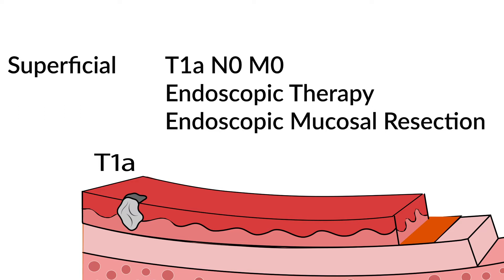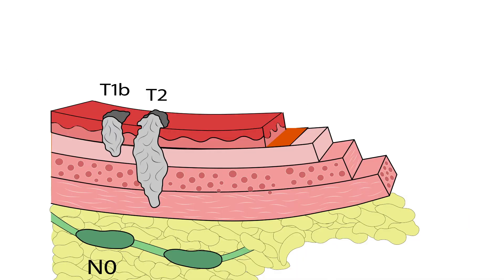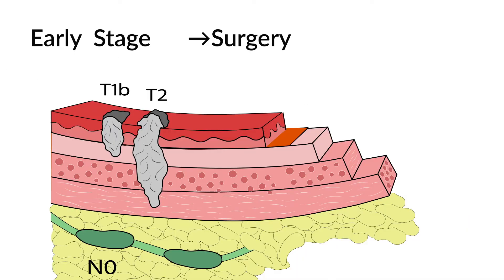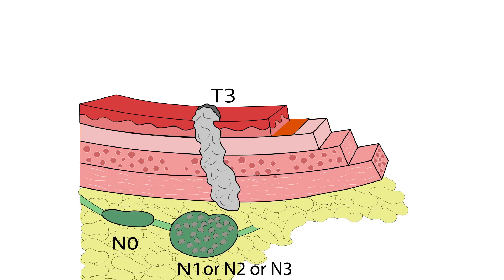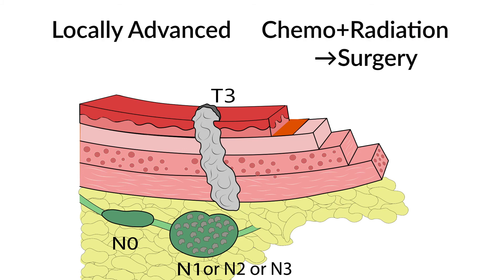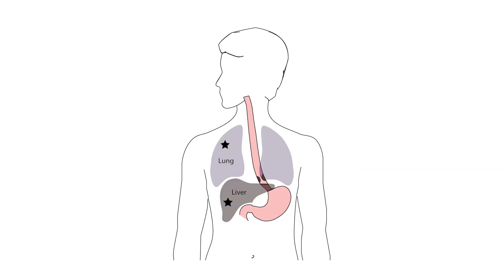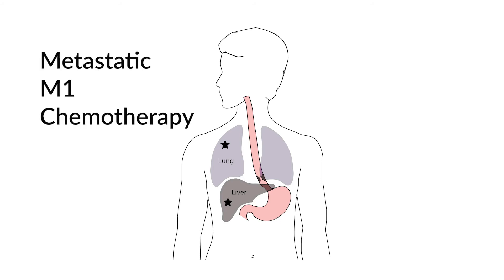Esophageal Cancer Treatment Options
Once we have determined the stage of esophageal cancer, we can begin to plan esophageal cancer treatment.

For simplicity, we are going to talk about different treatment categories of esophageal cancer, and how they are generally treated.  You and your cancer care team will find the right treatment that’s best for you.

In general, we can talk about four different categories of esophageal cancer:

Superficial cancers are T1a and some T1b cancers that have no spread to the lymph nodes (N0). These can frequently be removed from inside the esophagus with an endoscope and never need surgery.

Early stage cancers are T1b and some T2 cancers that have no spread to the lymph nodes (N0). These are usually treated with surgery and don’t need chemotherapy and radiation.

Locally advanced cancers are T3 or node-positive tumors, meaning N1 or N2 or N3. These cancers are treated with chemotherapy and radiation first, which is then followed by surgery.

Metastatic cancers are M1, in which cancer has spread to other organs. These cancers are treated with chemotherapy.

Esophageal Cancer Care Team

The care of esophageal cancer takes a whole team working together to give you the best care.
Gastroenterologist works with an endoscope, which is a flexible tube which inserted through the mouth into the esophagus. The gastroenterologist may perform one of several procedures in your care:
• Upper endoscopy to examine the inside of the esophagus and biopsy any concerning areas
• Endoscopic ultrasound to examine the depth of invasion of a tumor in the esophagus
• Endoscopic mucosal resection to treat superficial cancers of the esophagus

Diagnostic radiologist
• Interpret CT or PET scans
• Perform biopsies under the guidance of CT or ultrasound

Medical Oncologist
• Treat cancer with chemotherapy or immunotherapy, using drugs given intravenously.

Radiation Therapist
• Treats cancer with high-energy x-rays that target the esophagus and nearby lymph nodes

Surgeon

• Perform surgery to remove the cancer in the esophagus and surrounding lymph nodes and reconstruct the gastrointestinal tract. This usually means creating a new esophagus from a portion of the stomach.
• Place a feeding tube if necessary for nutrition
• Place a central venous port for chemotherapy.

In future videos, we will talk about each of these treatment options in detail.